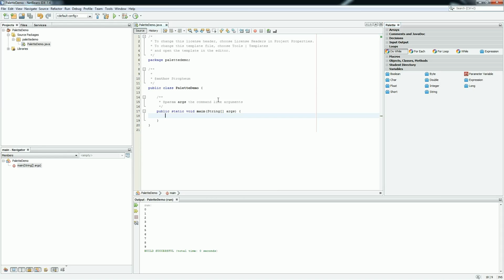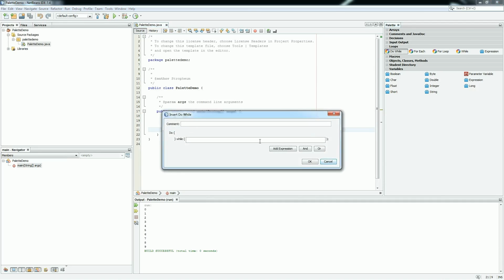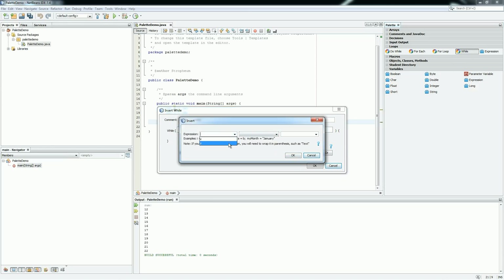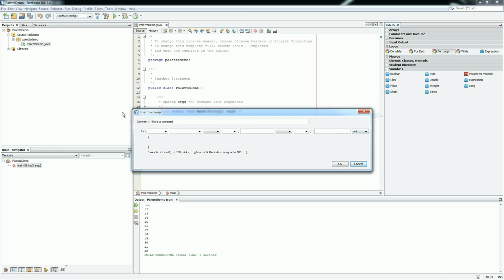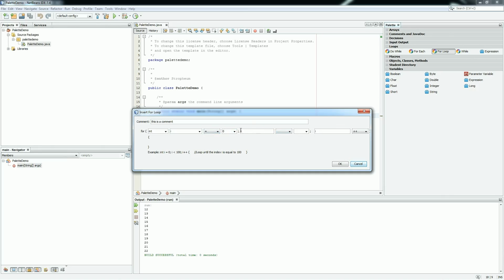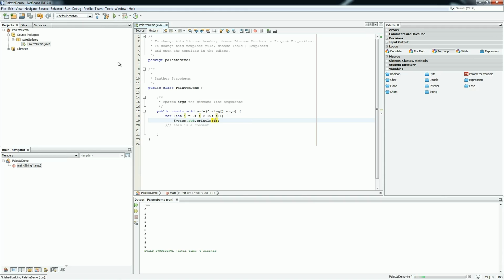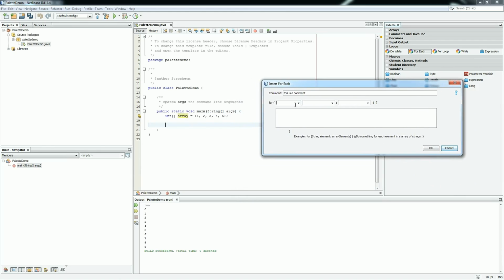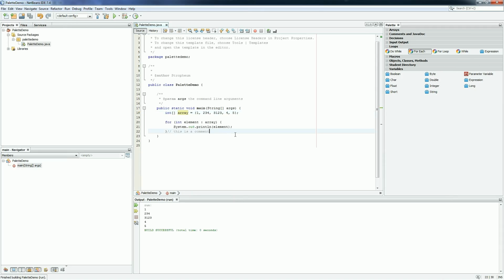Java Palette Tutorial - Loops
This is a tutorial to demonstrate the use of the four loop buttons in the Netbeans Java Learning Palette